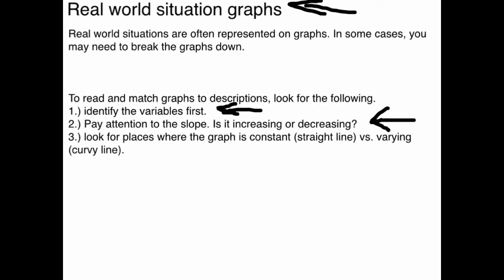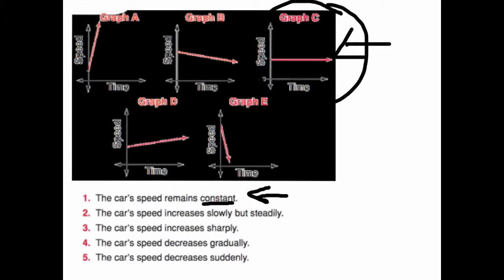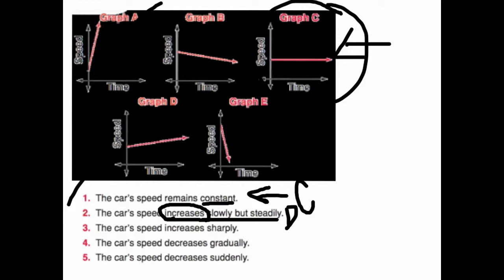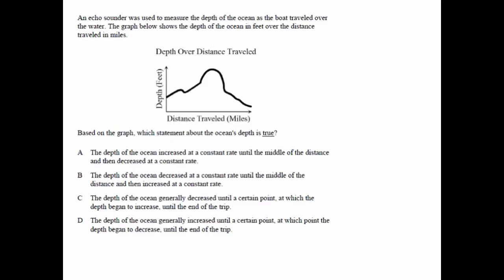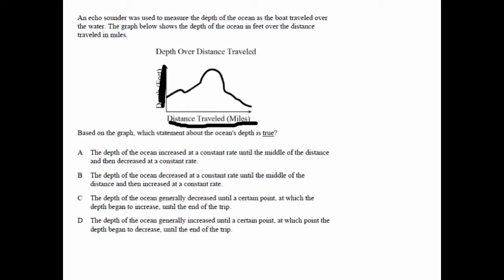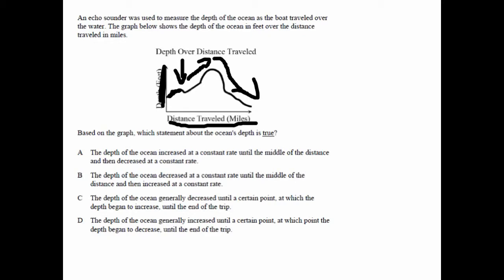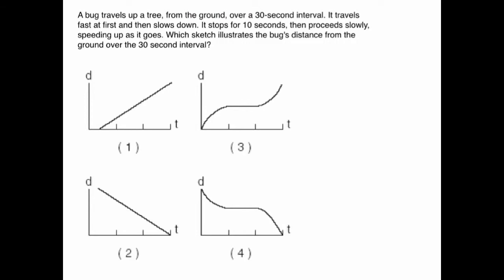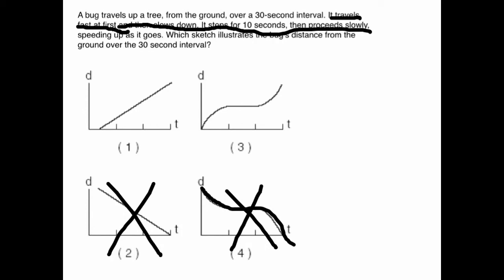12/10 Real World Graphs